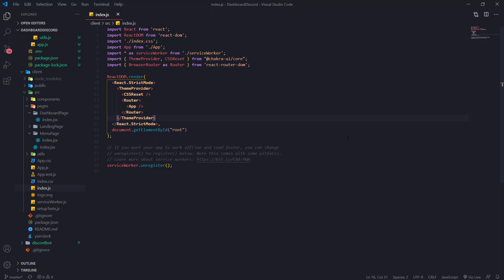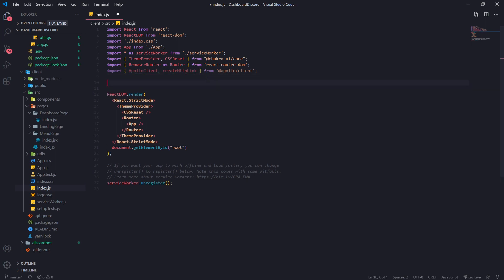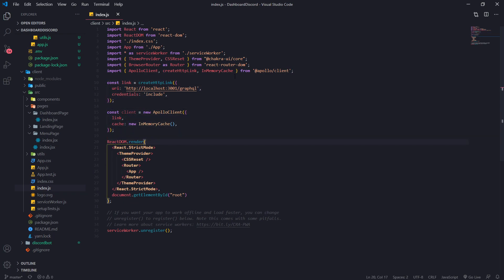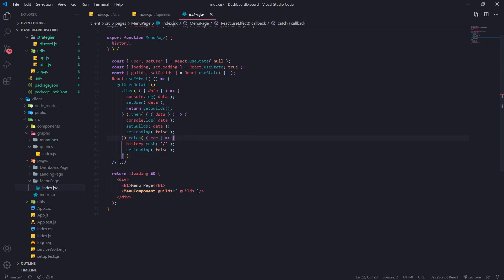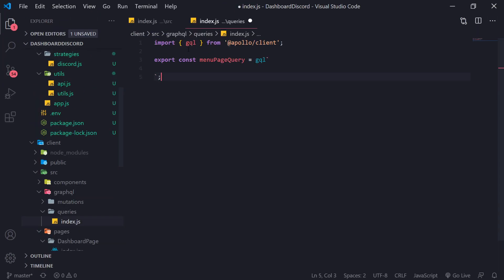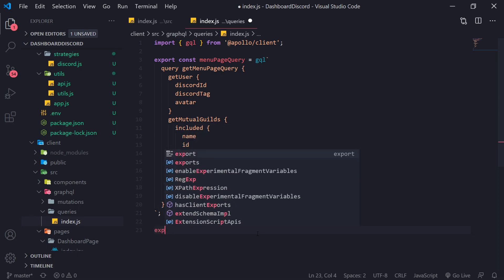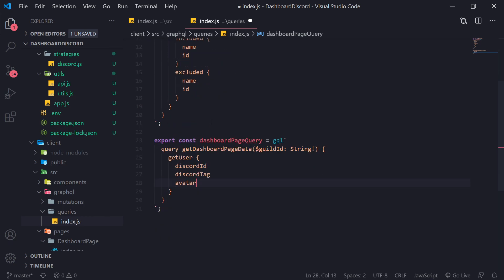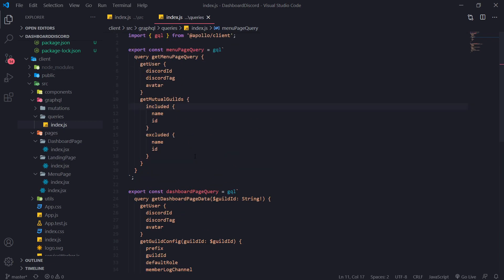Discord Bot Dashboard - Ep. 22 - Setting up Apollo Client on React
In this video we're going to set up Apollo Client on our React.js application. Apollo Client is a GraphQL client that can be used to make GraphQL calls to a GraphQL server. Many applications use it and it is also very well documented!